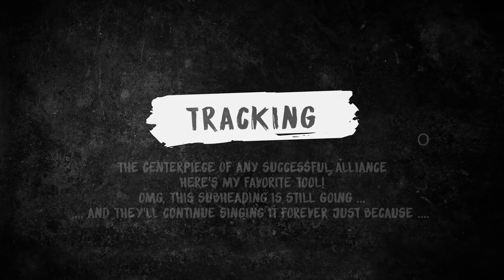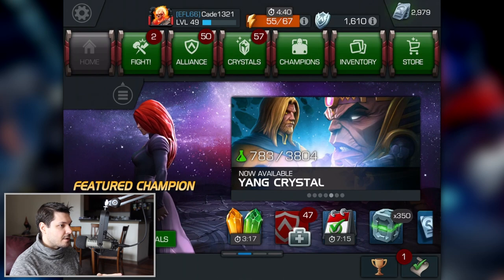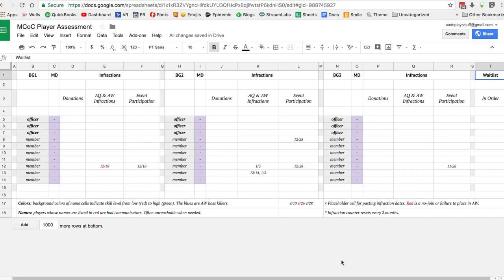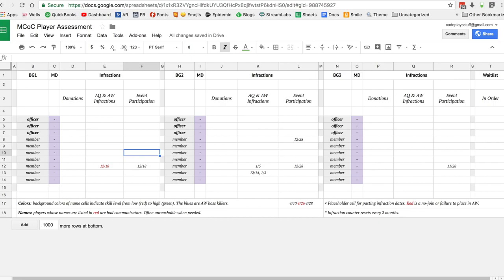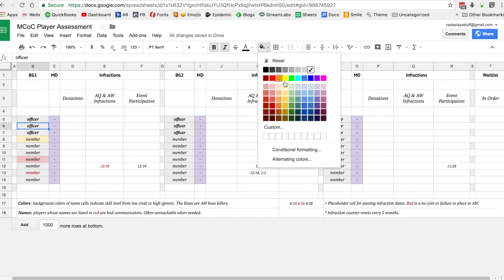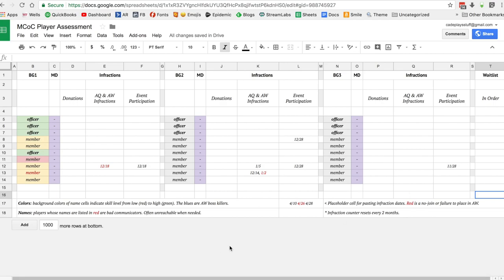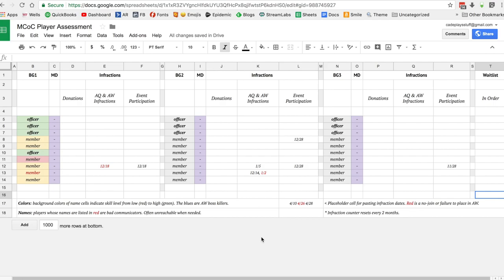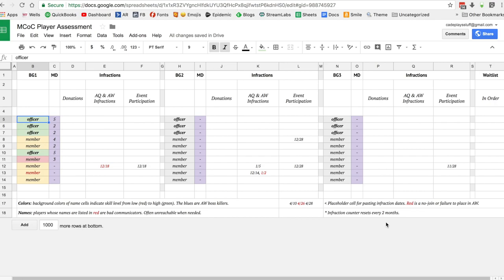My FAVORITE Alliance Tracking Tool 🤔 (Link In Description)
Hey all!

This one’s been in the works for a little bit but I think it could really help the community out.

It’s my favorite alliance tracking sheet (in template form, for anyone to make a copy) and one I’ve been using since my Map 3 days on the original account. It was invaluable for tracking our members through our initial top 300 AQ push and is (in my opinion) an essential part of making an alliance run like clockwork.

I hope everybody finds it helpful! The above link will make a copy for ya and you can do with it as you please from there.

It explains everything : )

We also stream daily at 12pm EDT. We have a great time, so I hope to see you there!

Oh, and if you use Twitter, swing by and say Hi! I’d love to hear from ya!